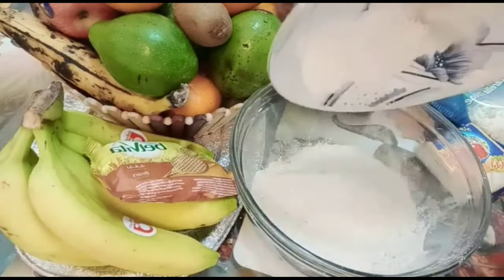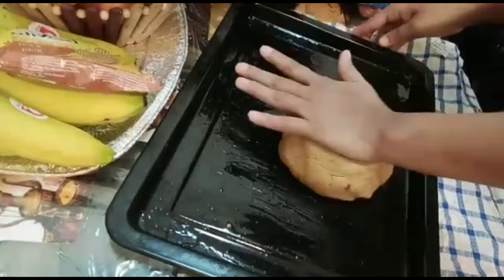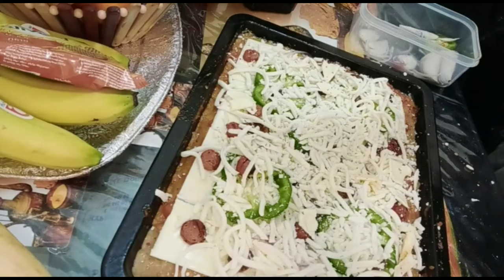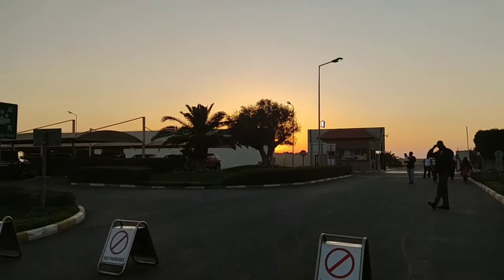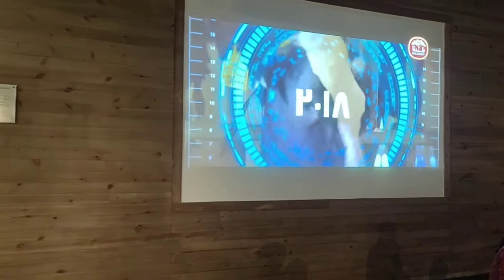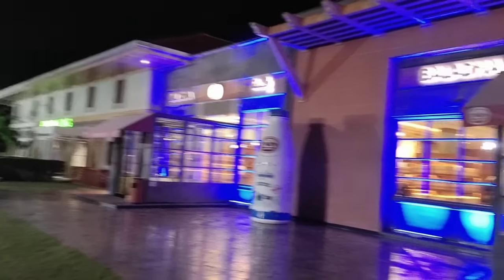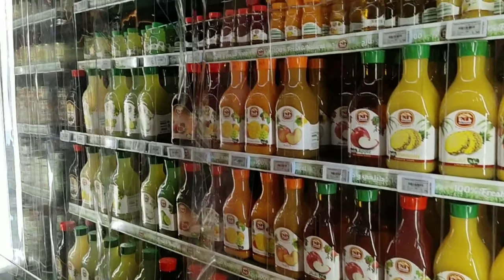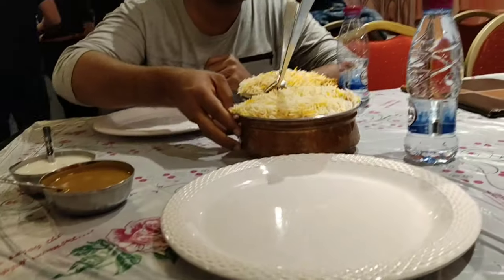Cheesy pizza with wheat and trip to Baladna farm